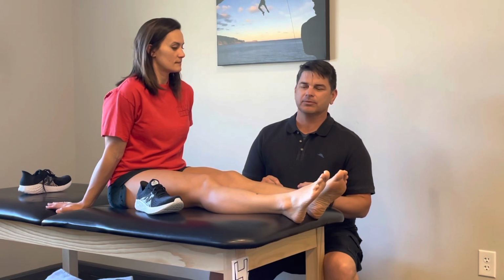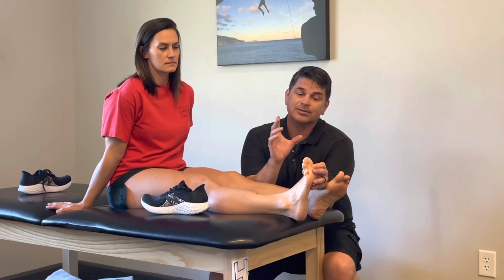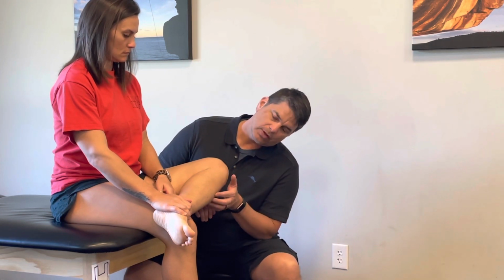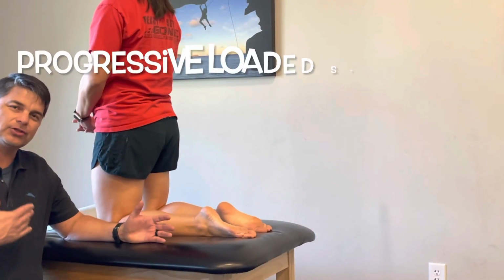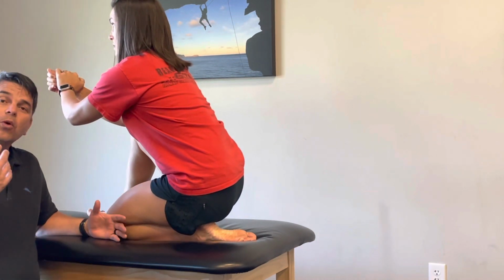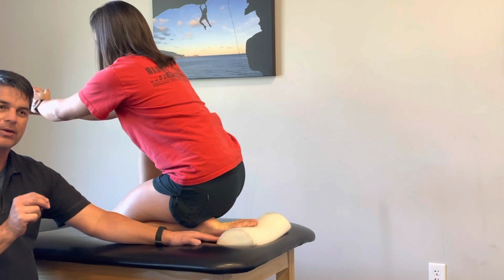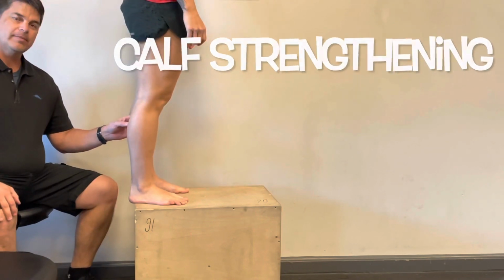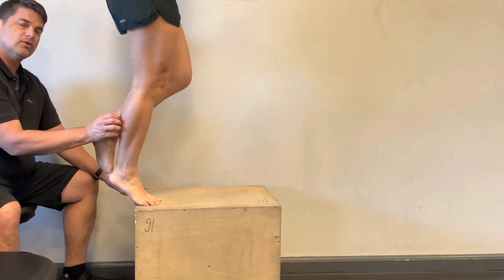Shin Splints and what to do with them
Explaining shin splints and how to stretch and strengthen them to tolerate impact and cutting easier.